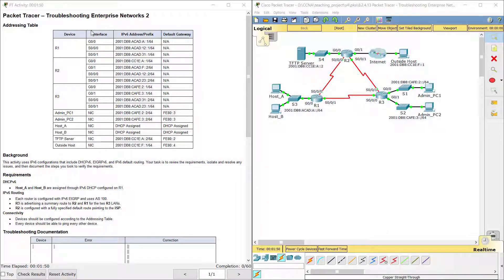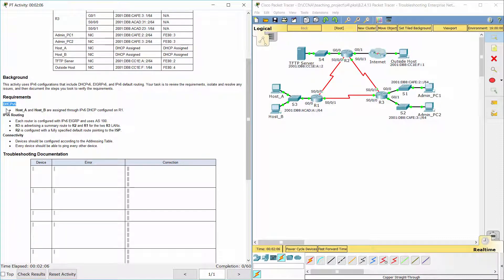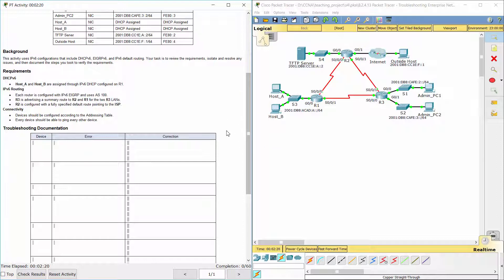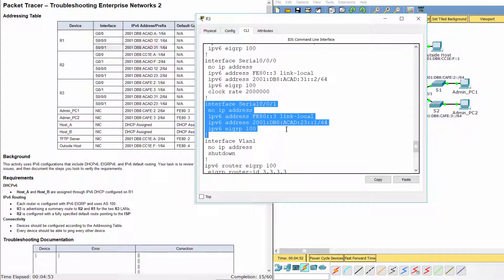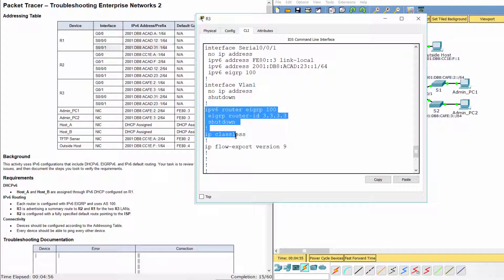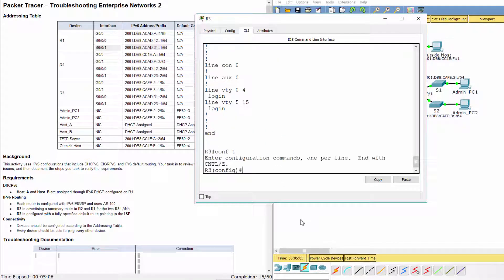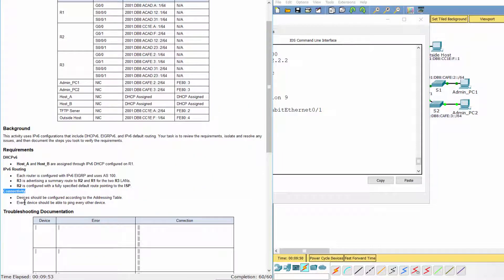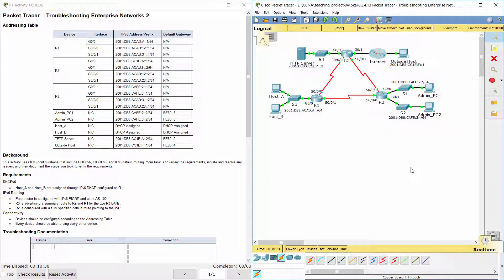[CCNA v6] Packet Tracer 8.2.4.12 Troubleshooting Enterprise Networks 1